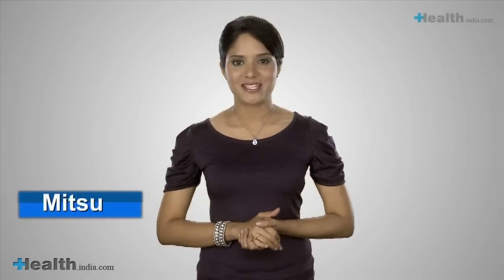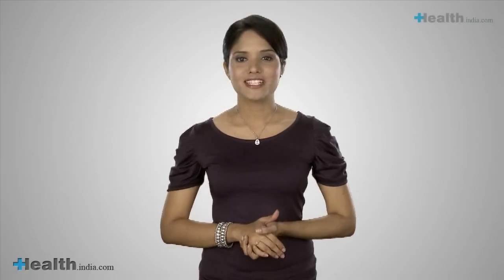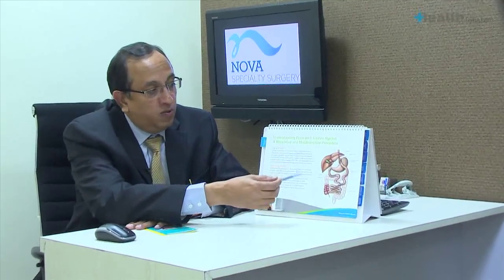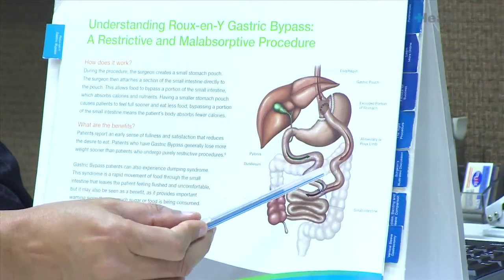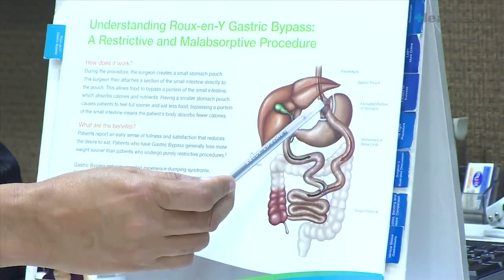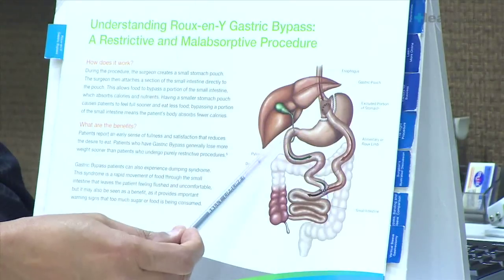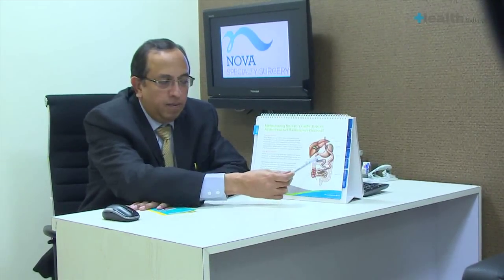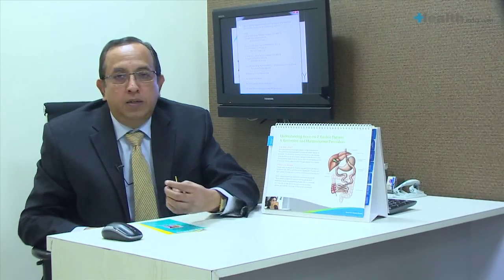Gastric Bypass - Dr Ramen Goel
Dr Ramen Goel, a leading Obesity and diabetes surgeon. In this video he tells us about Gastric Bypass, a commonly performed surgery for weight loss.